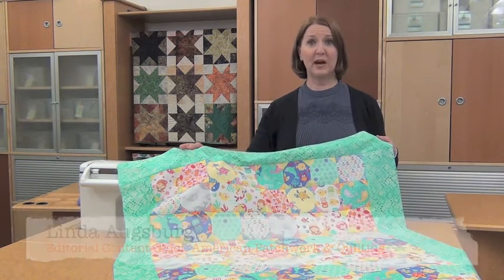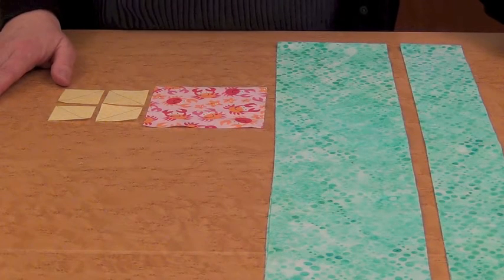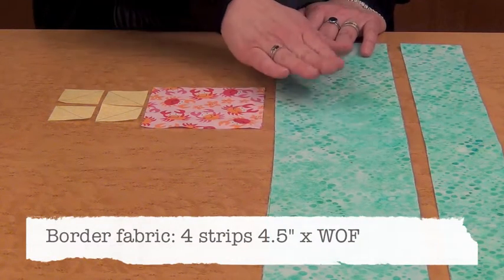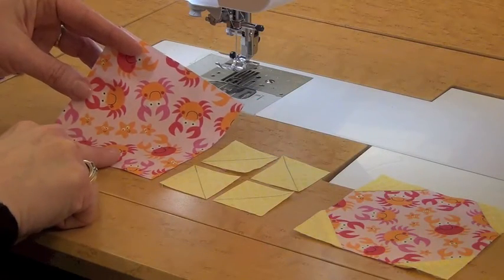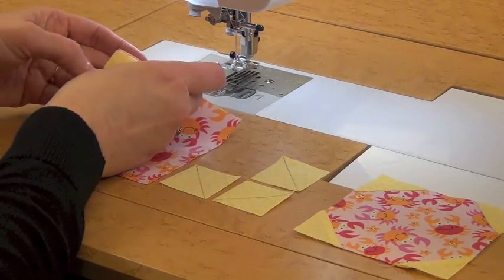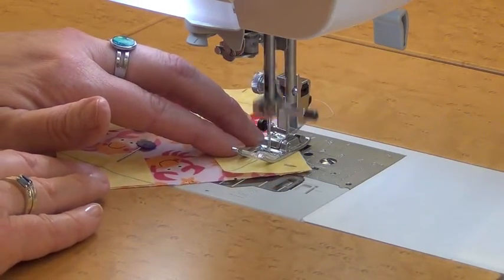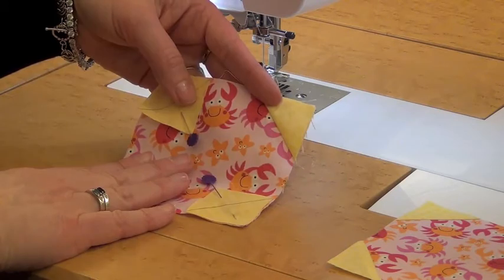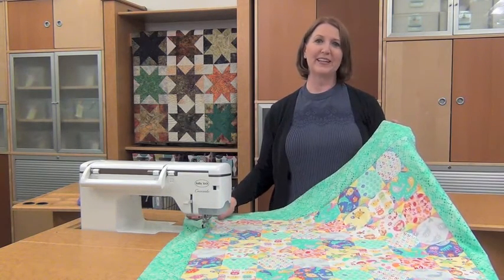Baby Quilt: Show Me How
Sew along with Linda Augsburg as she shows you how to make this cute baby quilt featuring snow ball blocks.